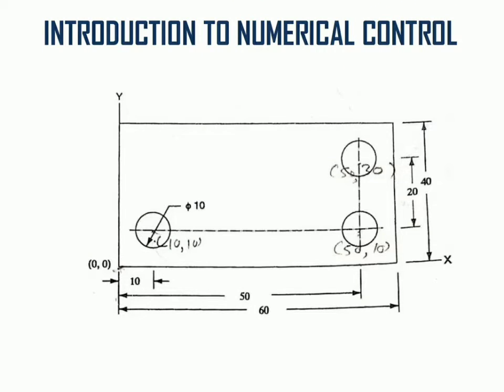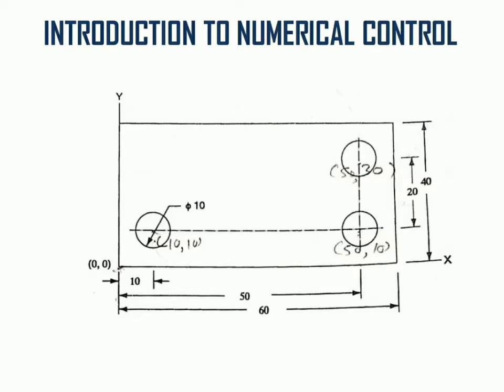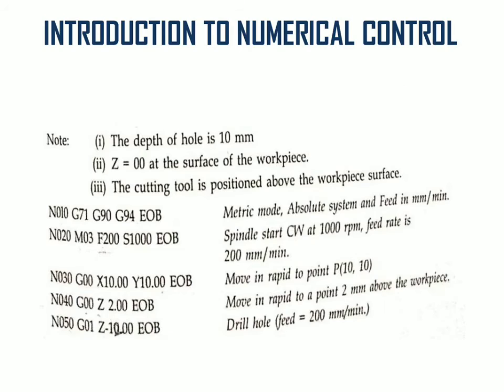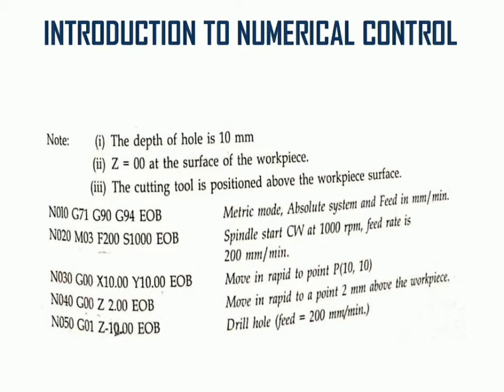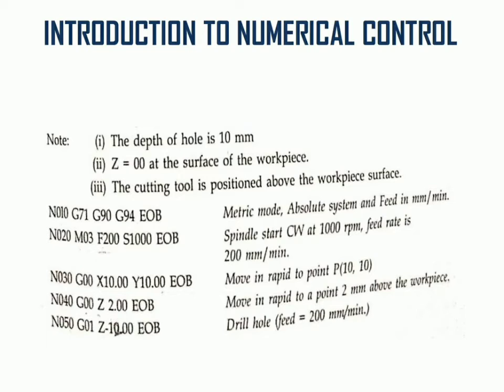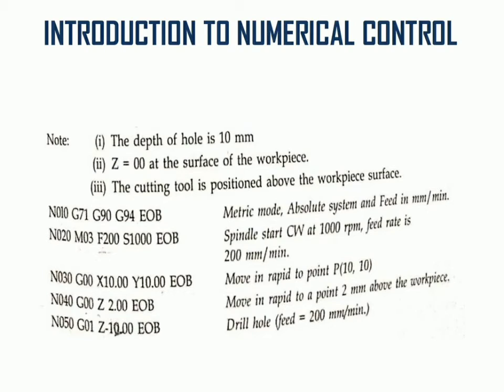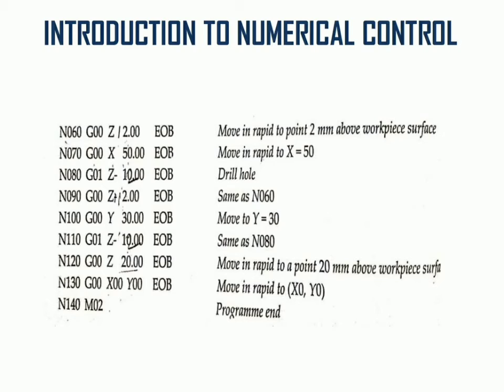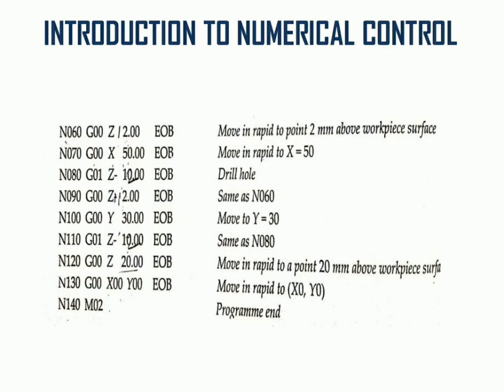Lecture No. 11 Introduction to Numerical Control Systems